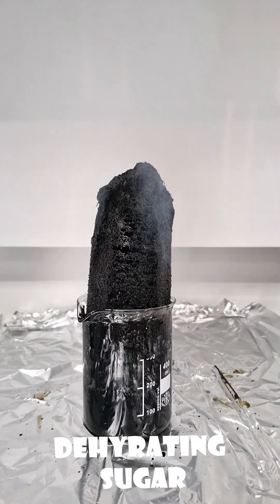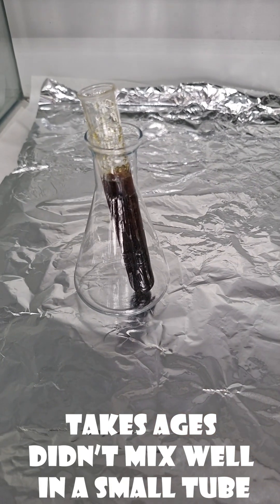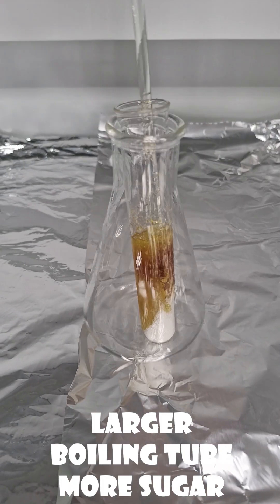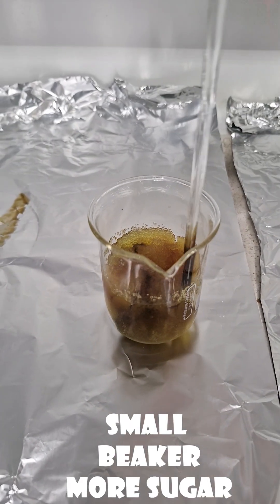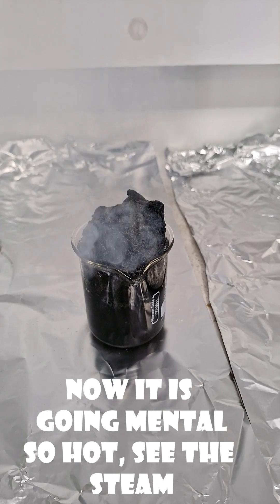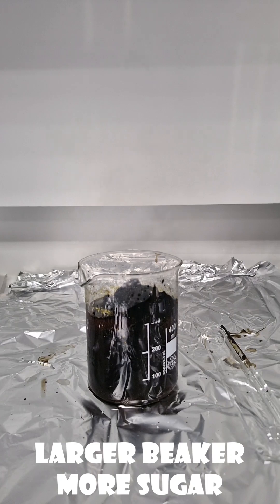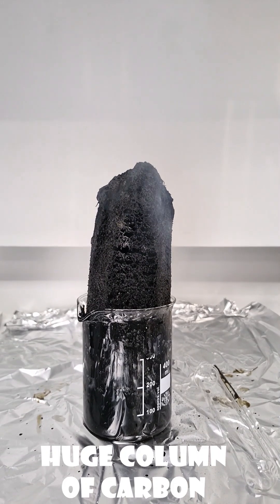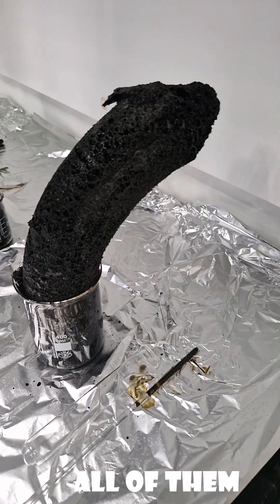Dehydration of sugar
Cool video on the dehydration of sugar, smells of burnt sugar and we do it with bigger and bigger amounts.